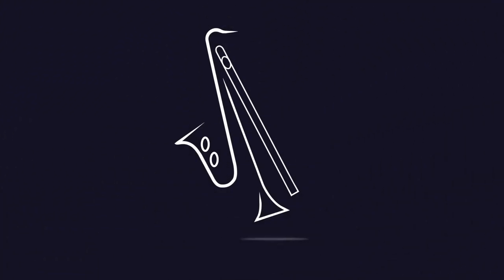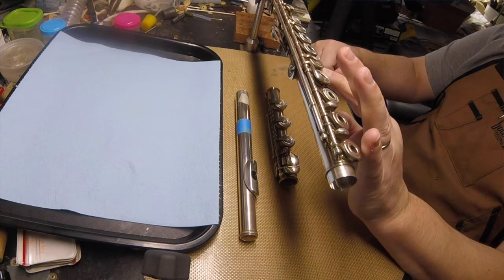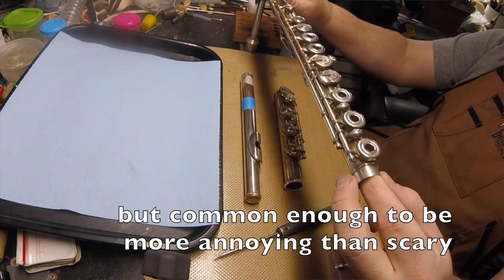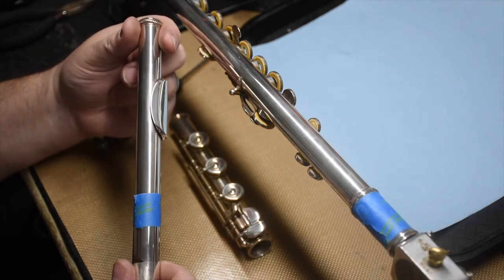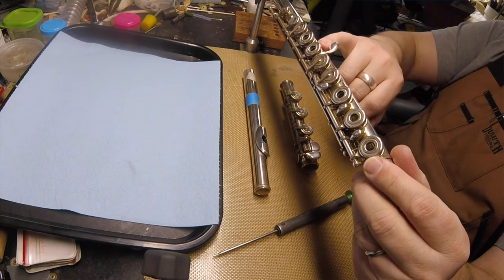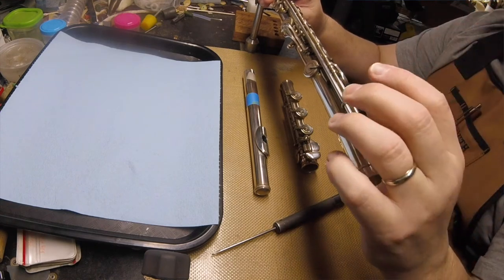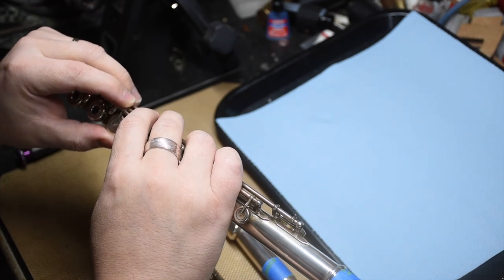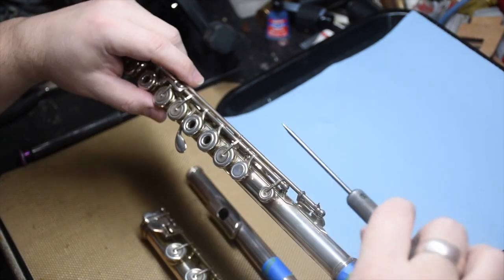Prepping for a Flute Overhaul, Part 1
What started off as a multi camera video editing experiment turned into a full blown technician's ramble on what things I look for, prep, and prepare for when starting a high end flute overhaul.  Part 1